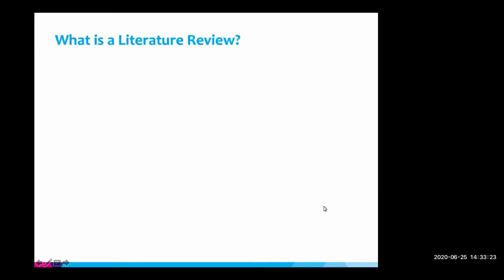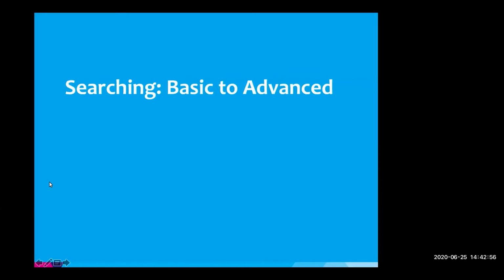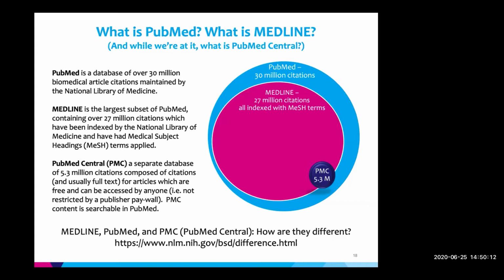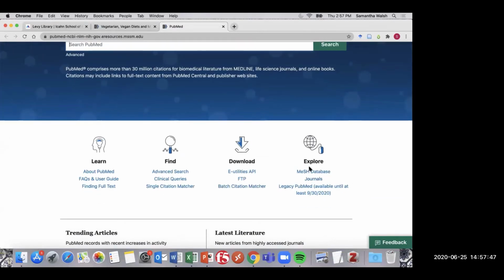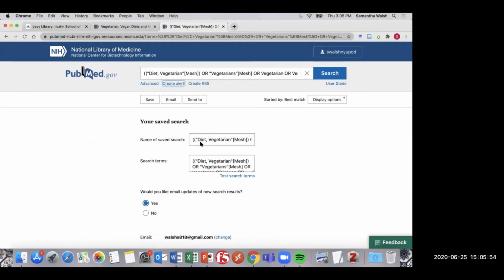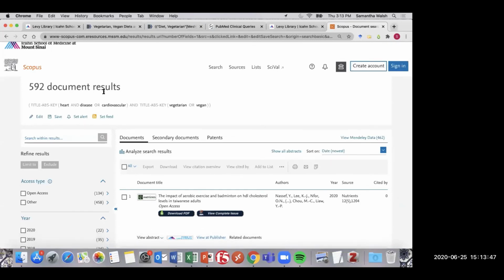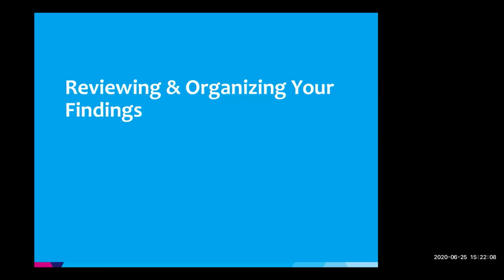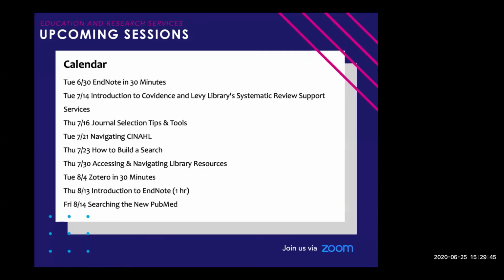Conducting a Literature Review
Please join us the Levy Library team for a  Zoom session which will focus on the execution of a complete and organized literature search. We’ll discuss topic/question formation and learn how to develop a comprehensive search strategy. While the session will center on PubMed, the importance of other key databases, such as Scopus, will also be discussed. You will leave this session feeling confident that you can…

- Form a searchable question using the PICO format
- Identify appropriate databases/information sources
- Create & execute a comprehensive search strategy
- Organize your search results